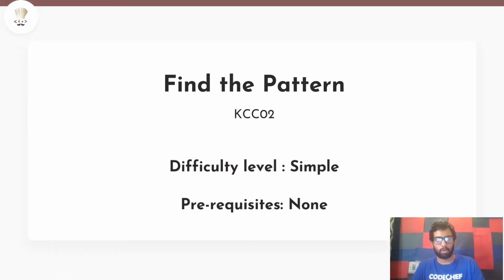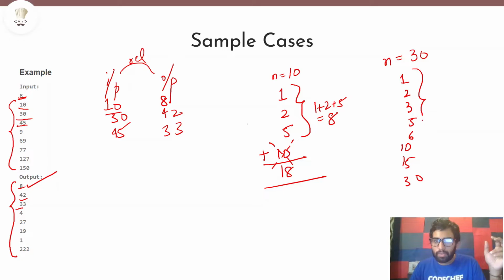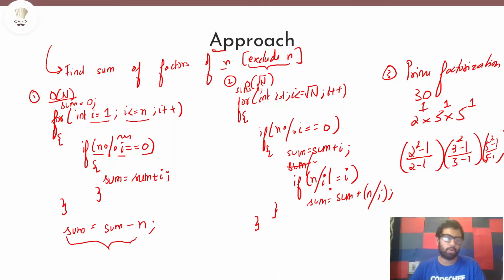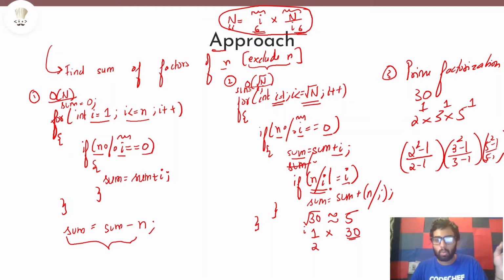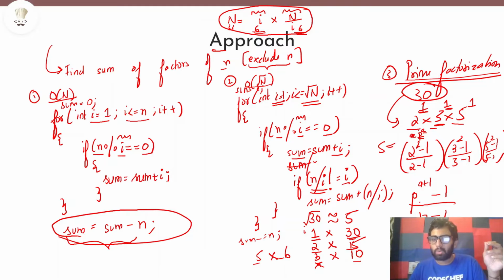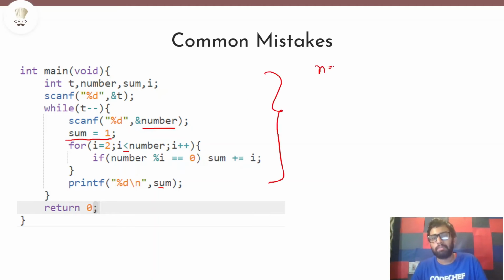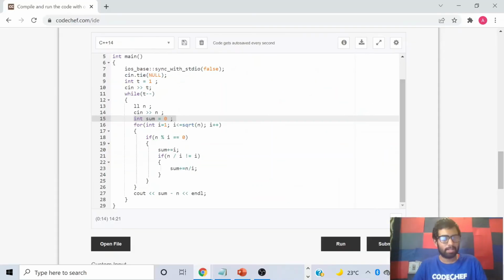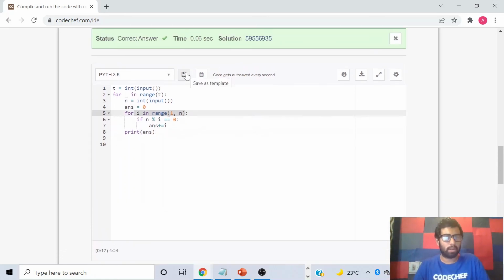KCC02 | Find The Pattern | Coding with Logic: CP Problems Solved Simple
"Improve your skills and logic and master the art of Competitive Programming with CodeChef. It's best if you can solve it yourself. But if you can't, you can always check out the detailed explanation of the problem by our expert educators in these videos where top coders and experts in the industry will explain questions of varying difficulty in detail. In this video, Athreya Uppili will be discussing the problem: Find The Pattern (KCC02 ).

You can skip to watch the relevant parts:
Timestamps
00:00 - Introduction
00:12 - Problem Statement
00:30 - Sample Cases
02:14 - Approach
02:29 - Brute Force - O(n)
03:11 - O(root(n))
05:18 - Prime Factorization
07:13 - Mistakes to Avoid
08:56 - C++ Solution
09:38 - Python Solution